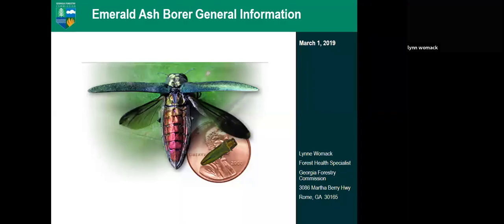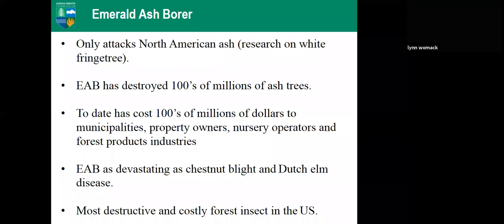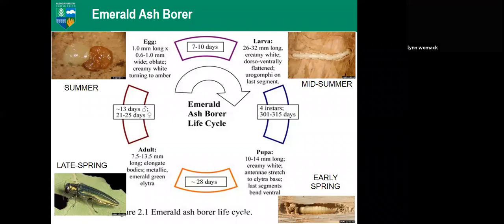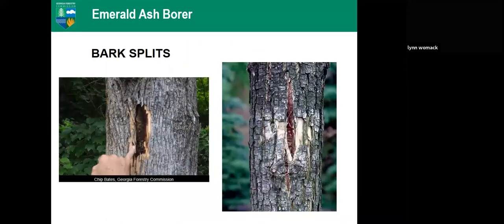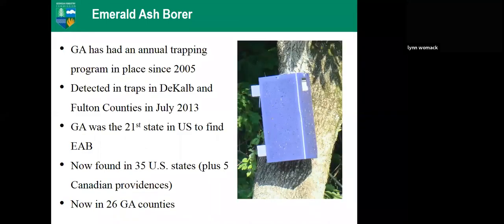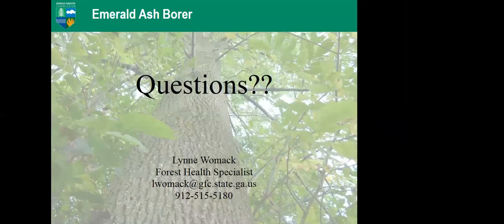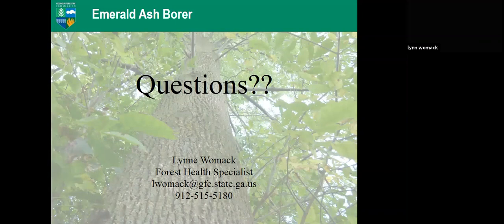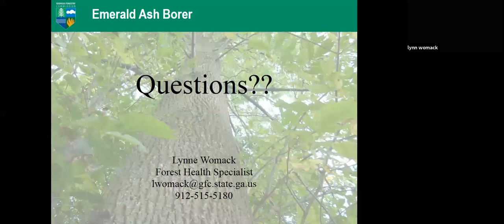2019 All Bugs Good and Bad Webinar Series: Emerald Ash Borer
The Emerald Ash Borer  is responsible for millions of dead ash trees in North America causing homeowners, cities, and nurseries many millions of dollars and heartache. Come learn where this exotic pest came from, its life cycle, and management plans being implemented.   This webinar is presented by Lynne Womack, Georgia Forestry Commission.